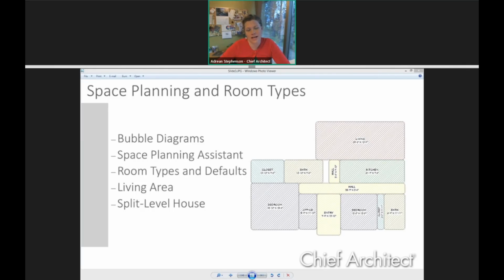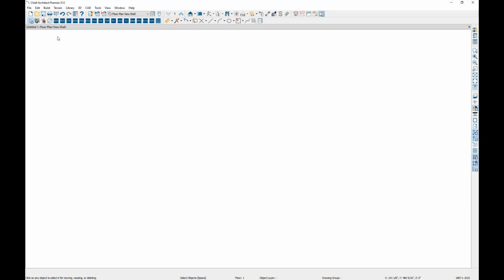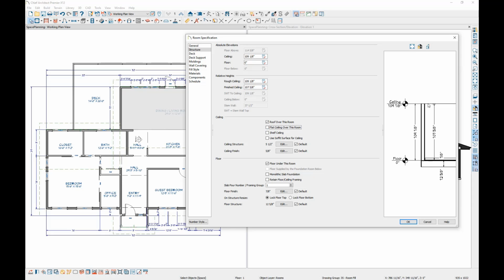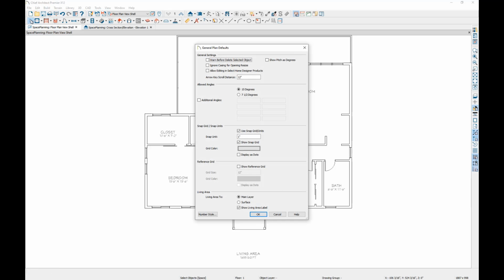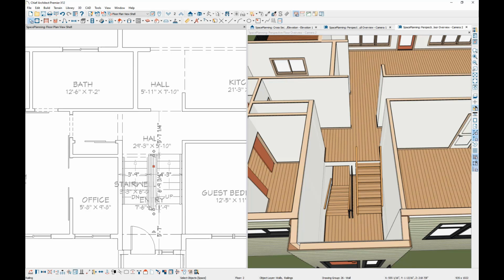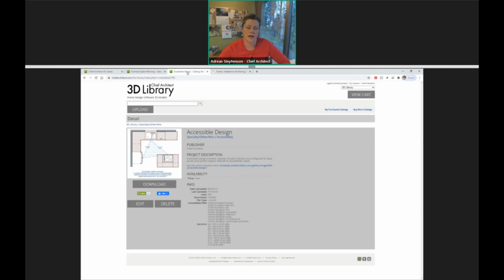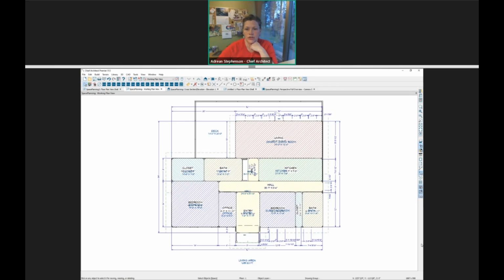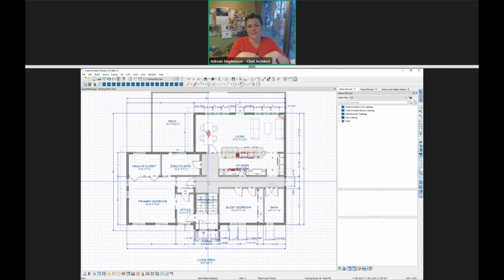Residential Space Planning (Re-Run)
This session will cover space planning best practices for design layout in Chief Architect. We will explore the power of room types and why they are important. Learn how to edit and use room types to control room labels, structure settings, and living area calculations. PLUS see a sneak peek of related features coming in X13! We will be covering the following outline:

- Using the space planning tools
- Room defaults and room types
- Living area calculations